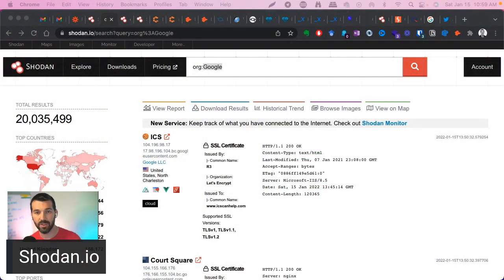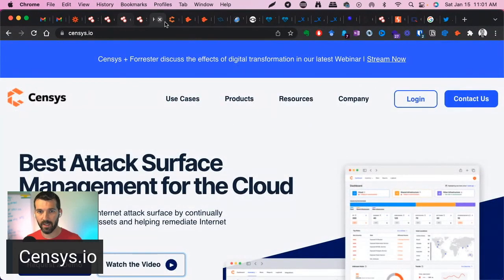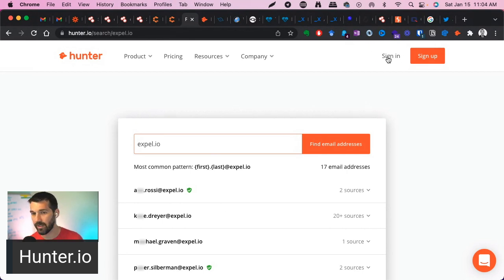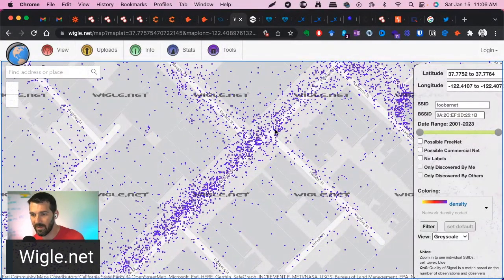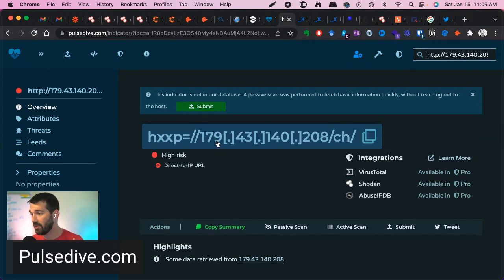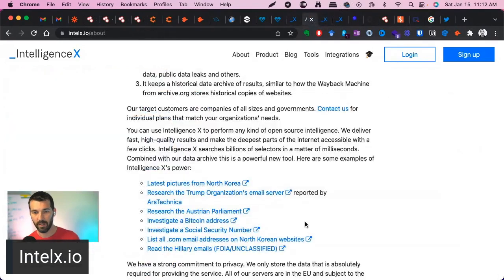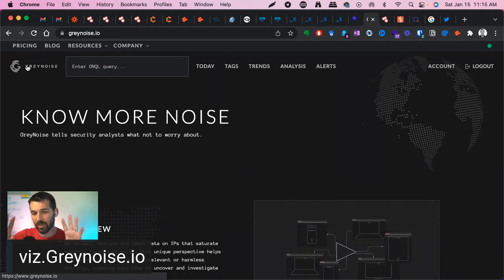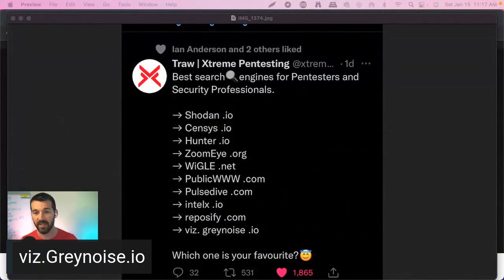Essential Toolbox: Top 10 Search Engines Every Security Pro Must Know!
Supercharge your cybersecurity skills with these top 10 search engines, handpicked for security professionals! In this video, I review and demonstrate each tool's unique capabilities from a defensive security perspective, revealing how they can bolster your day-to-day work in Pentesting and SOC environments. Unlock the full potential of Shodan.io, Censys.io, Hunter.io, and more, as we explore the ultimate toolkit for security pros. Equip yourself with the best tools and techniques today!

📒 Show Notes 📒

⏰ Markers
0:00 Intro
0:20 The Top 10 Tools for Pentesters
1:03 Shodan
3:14 Censys
5:00 Hunter
7:05 ZoomEye
8:25 wigle
9:43 publicwww
11:16 pulsedive
13:25 intelx
15:31 reposify
16:21 vix greynoise
Outro

Sites shown:

Shadan.io
censys.io
hunter.io
ZoomEye.org
WiGle.net
Pulsedive.com
itelx.io
vix.greynoise.io